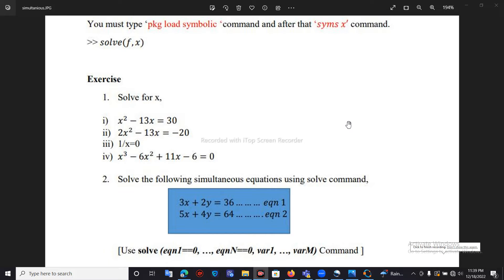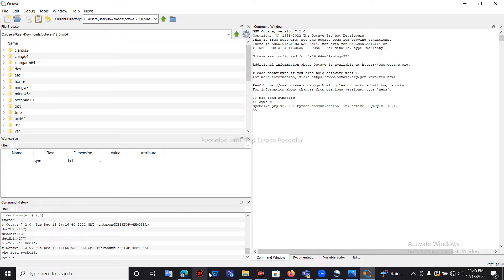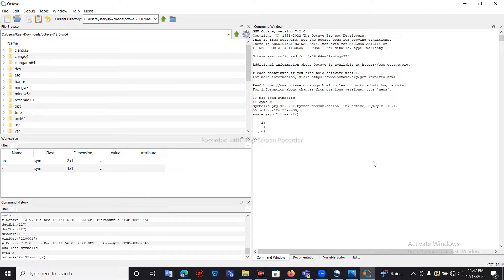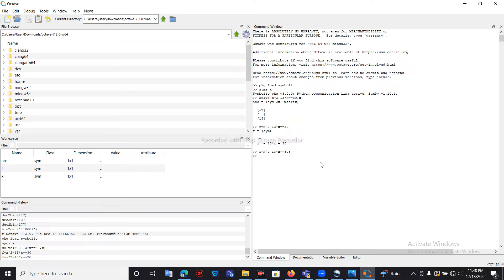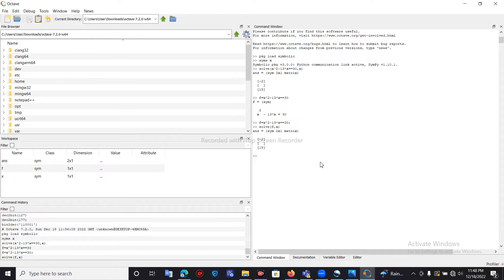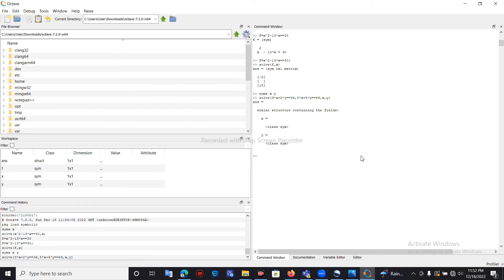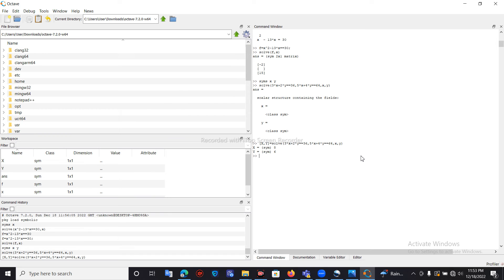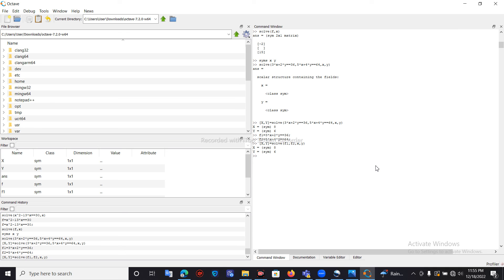octave tutorials, Solve simultaneous equations using Octave